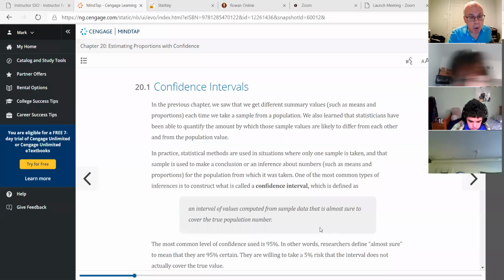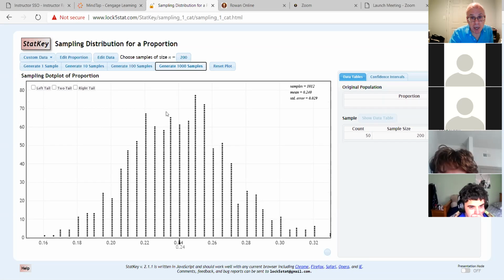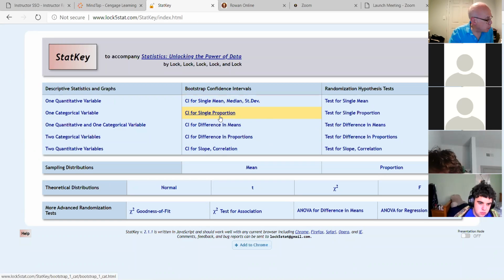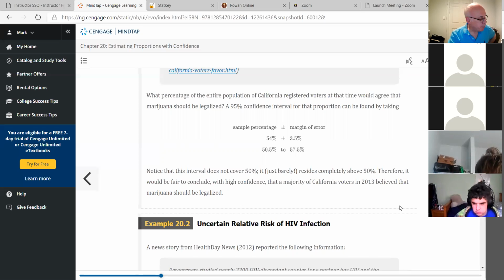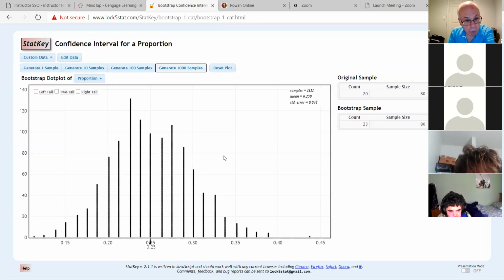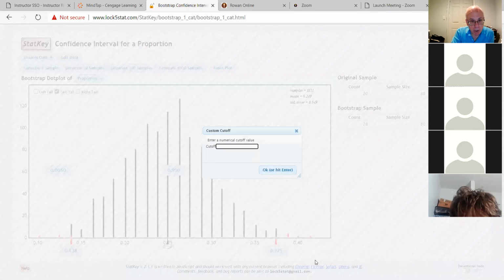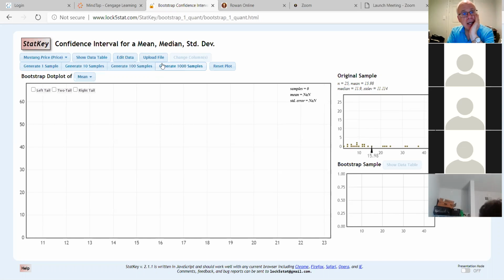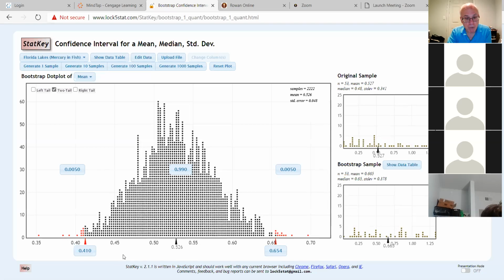Section 4 Nov 18 Video